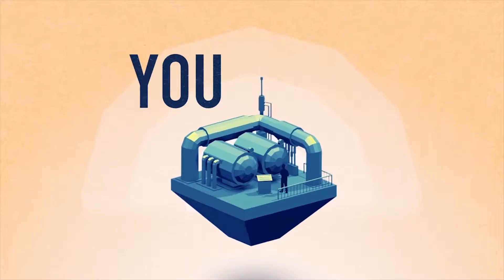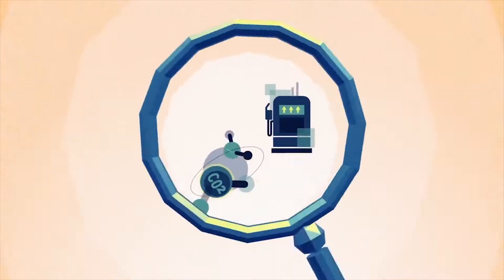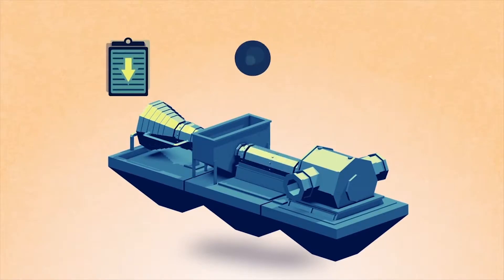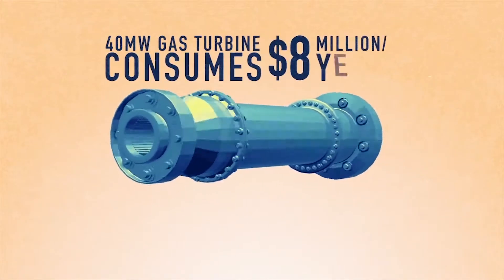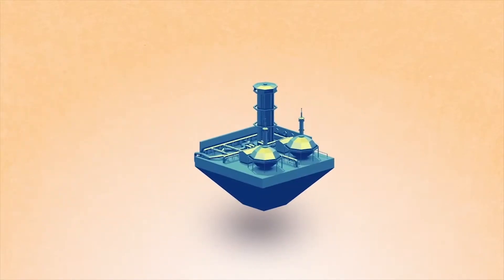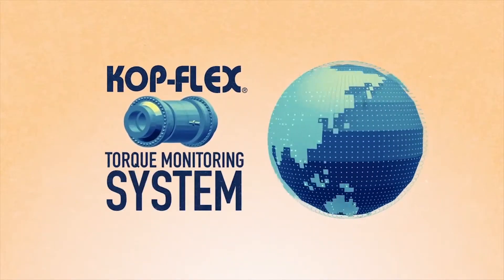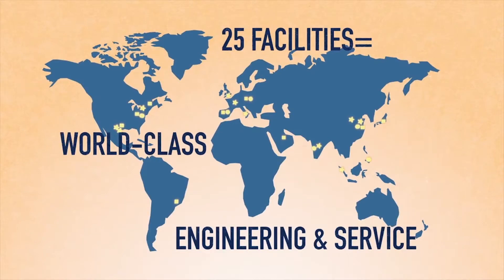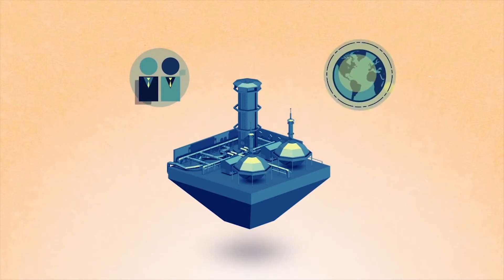Prevent Gas Turbine Downtime with Powerlign Equipment Monitoring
MCV18159E